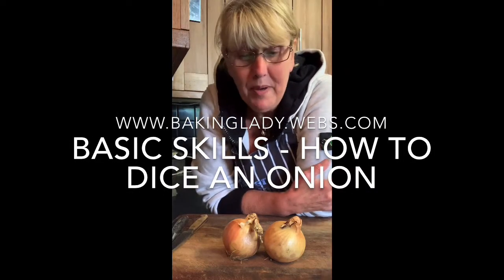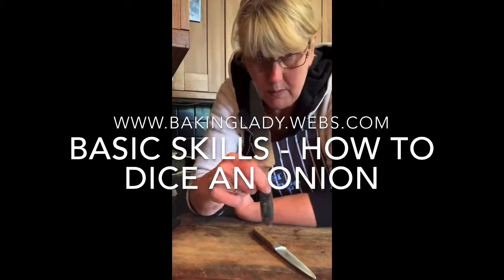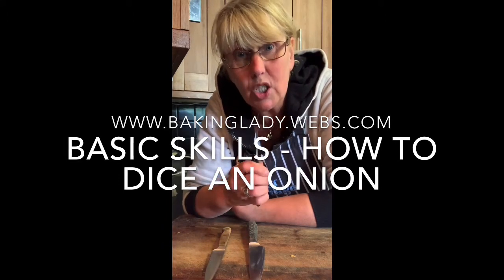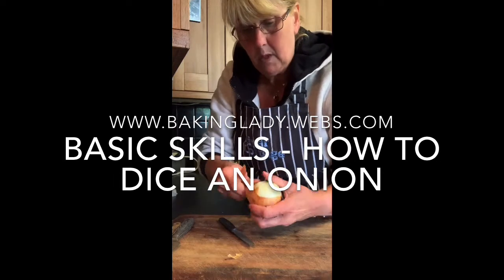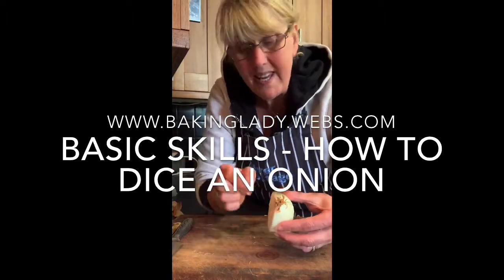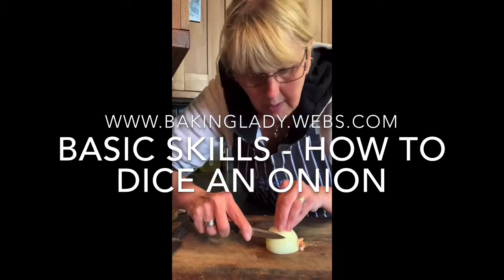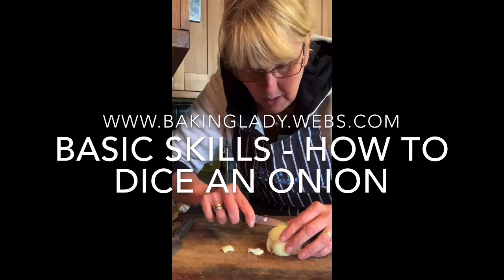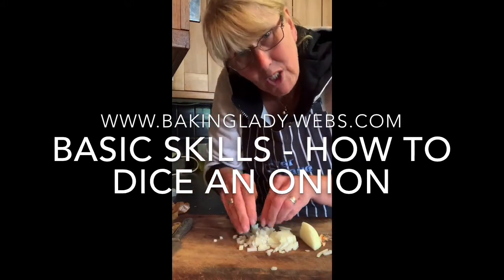Basic skills - how to dice an onion